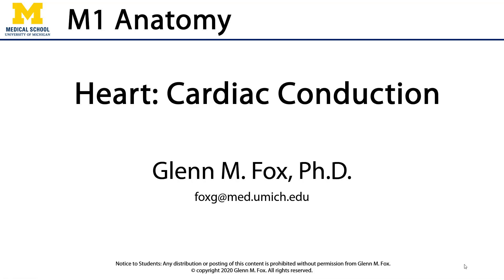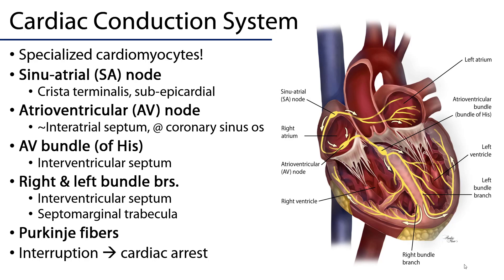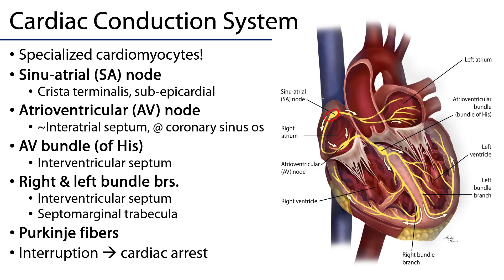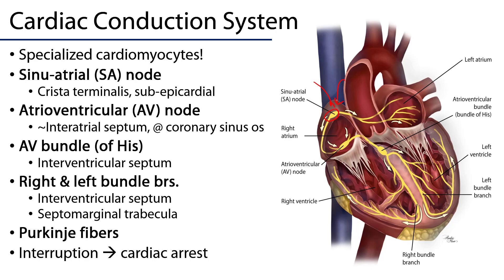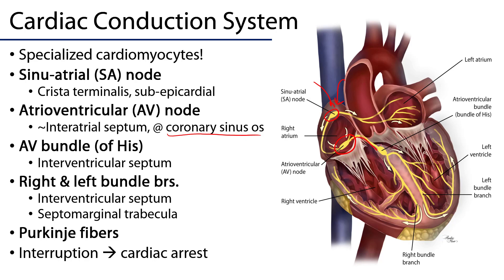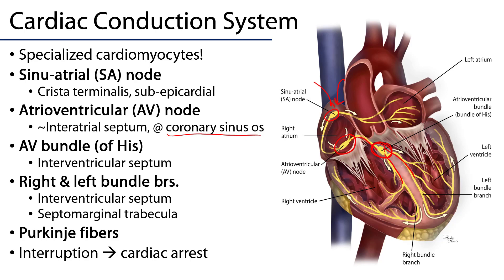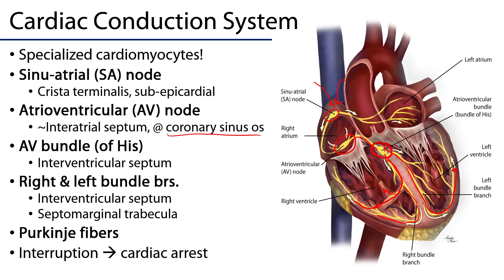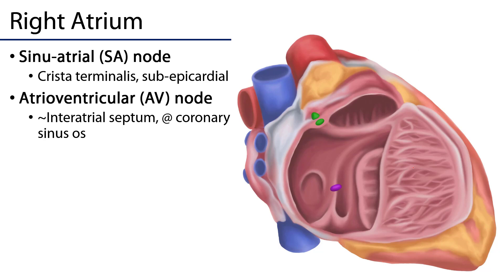Cardiac Conduction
Dr. Glenn Fox discusses the conduction system of the heart in relation to the learning objectives for the First Year Medical Anatomy course at the University of Michigan.